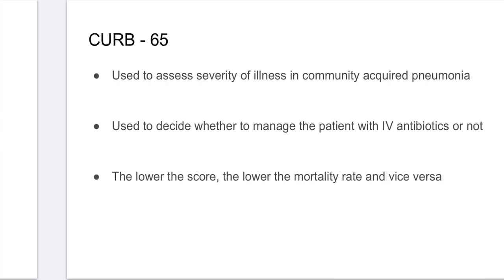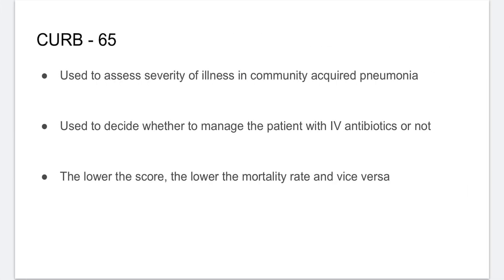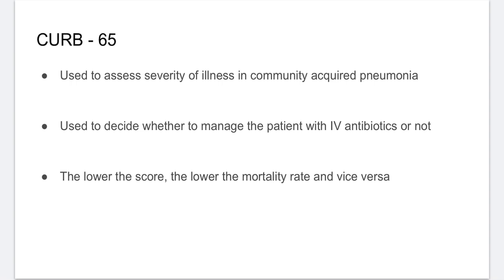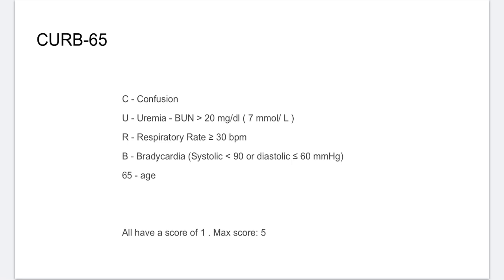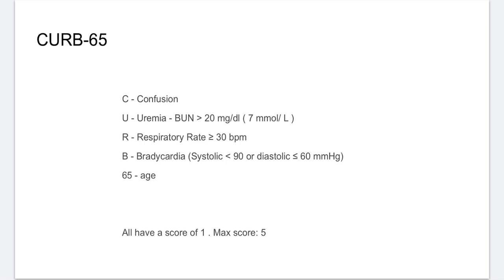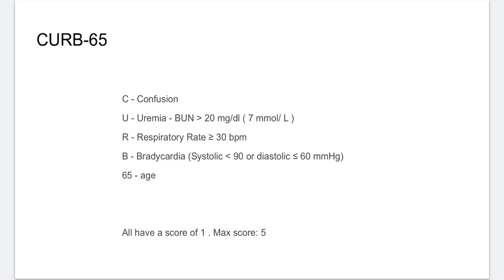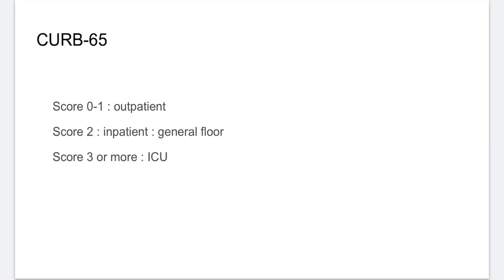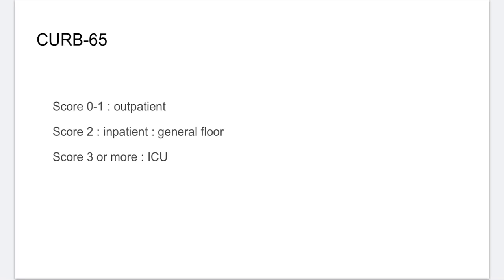CURB-65 Score for Pneumonia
CURB-65 score is used to assess the severity of pneumonia.
Learn how to calculate it here.